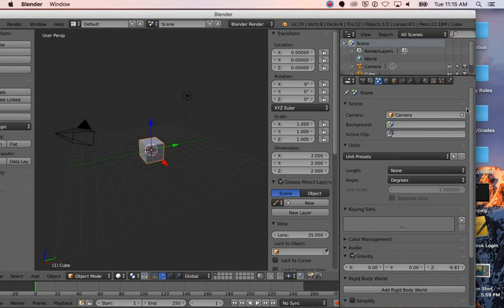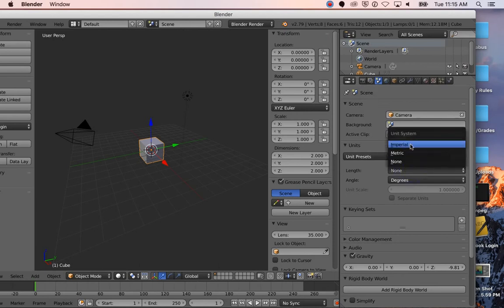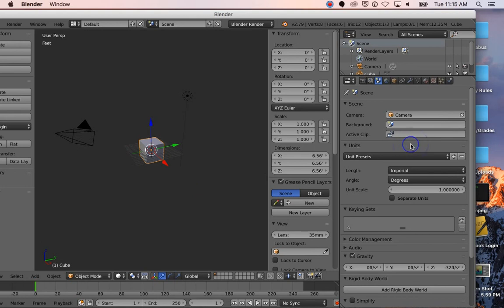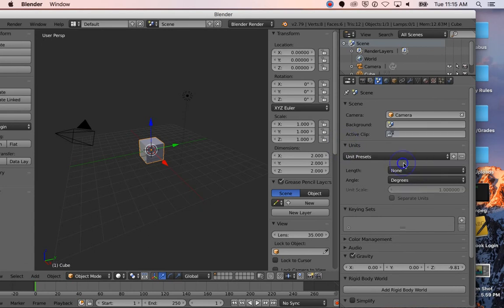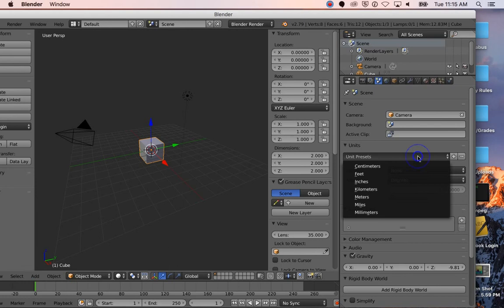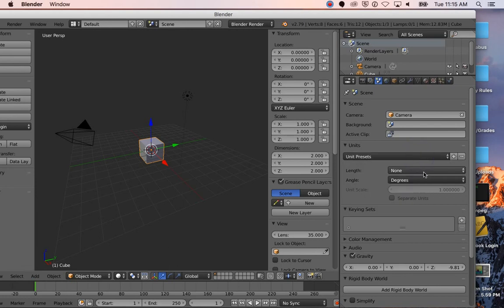Blender How to set your Units 2018: Blender Units, Imperial, Metric 2018